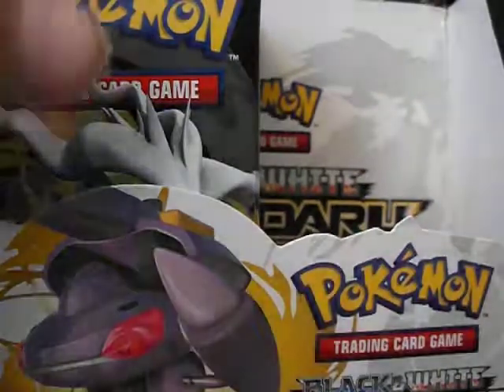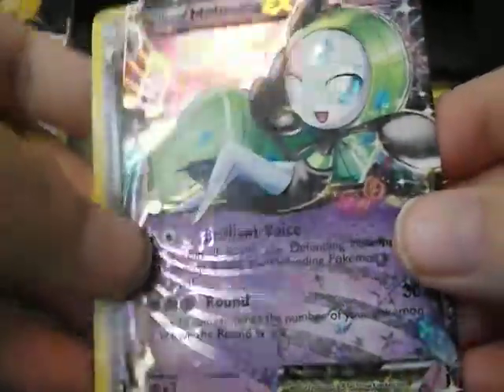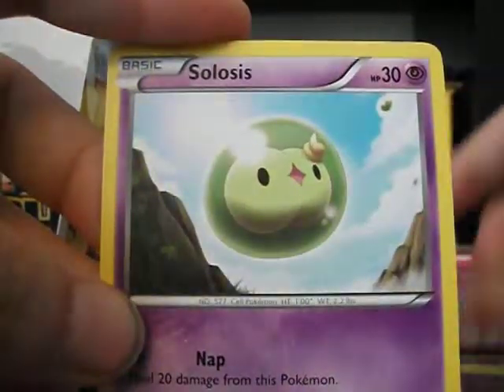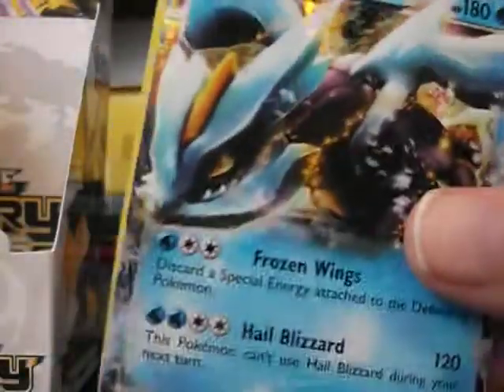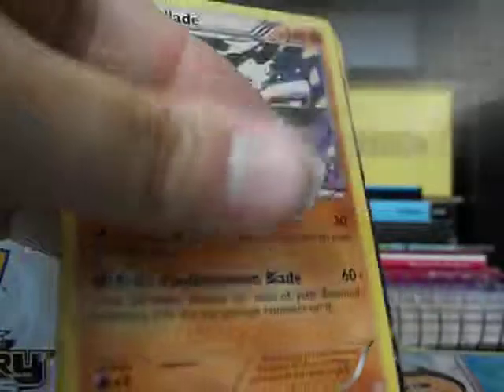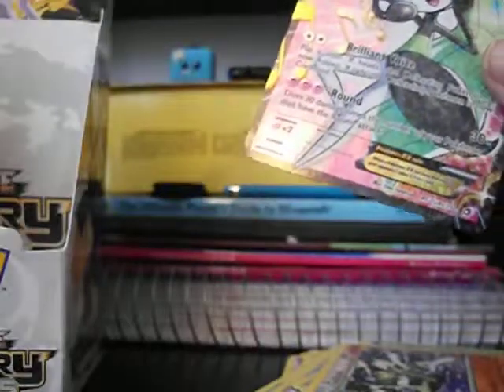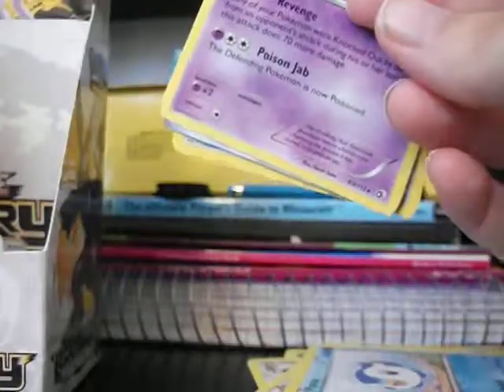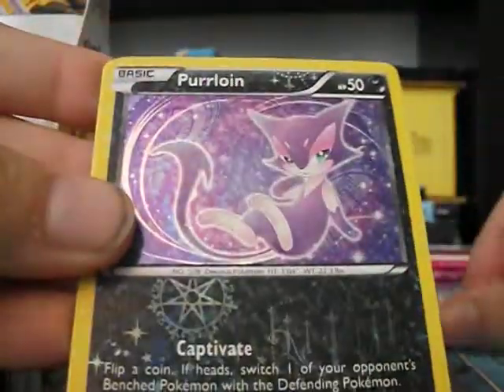Legendary Treasures Booster Box Opening Part 3 [Giveaway Prize]